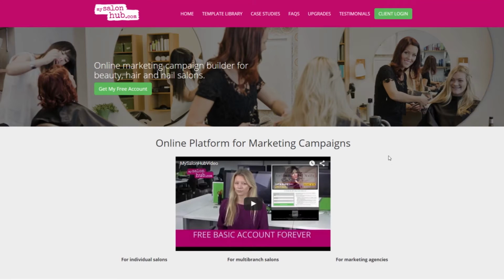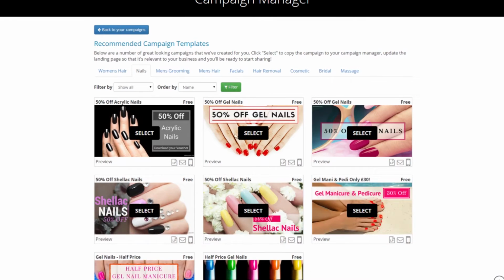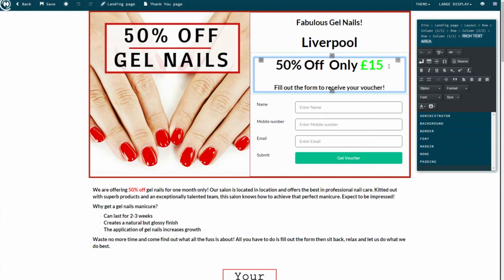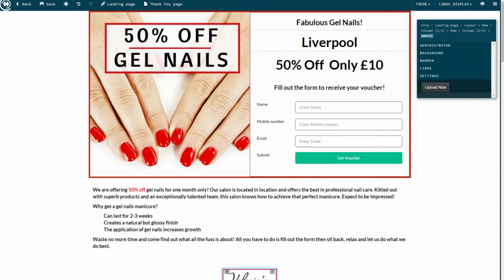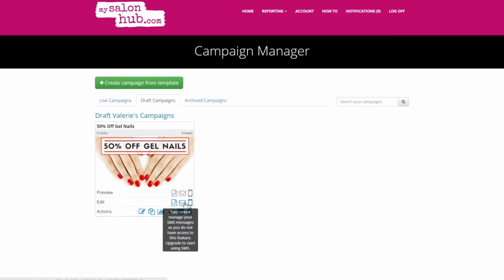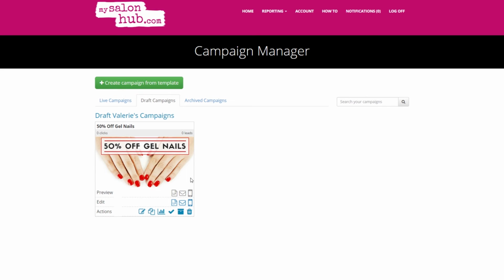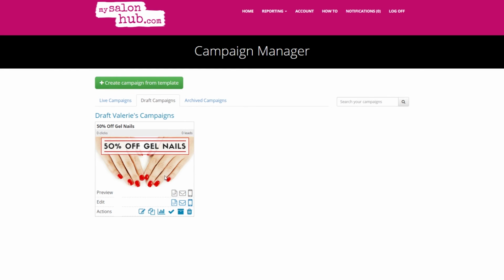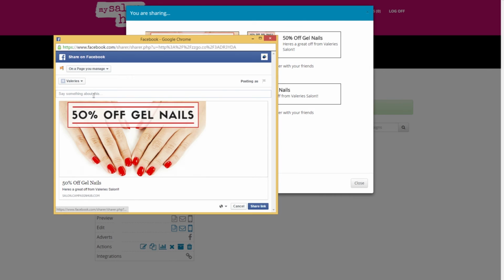My Salon Hub Tutorial